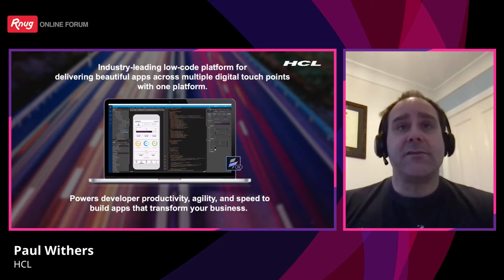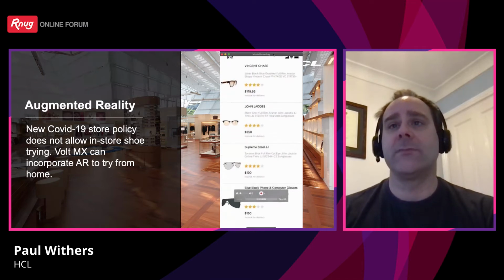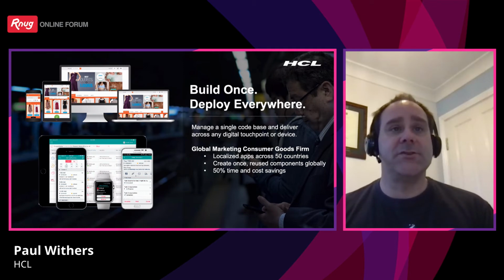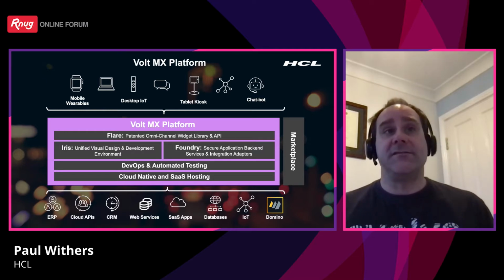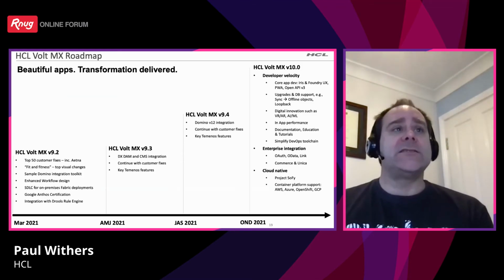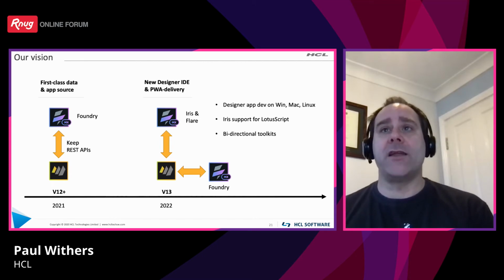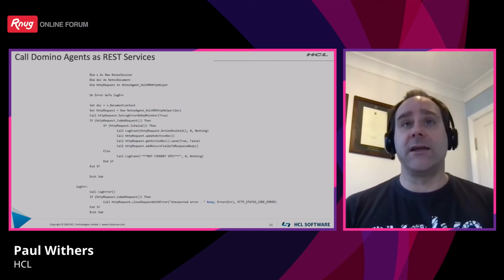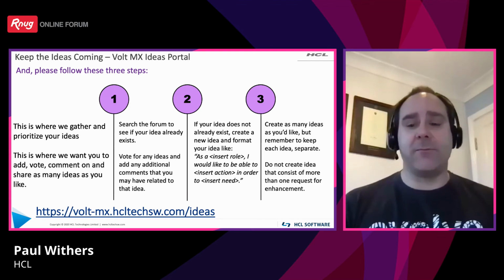VOLT MX (EN)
Paul Withers
HCL
VOLT MX